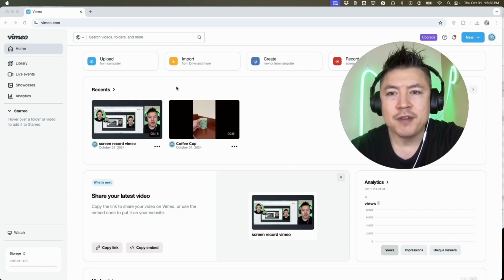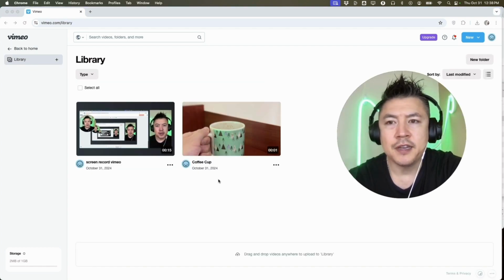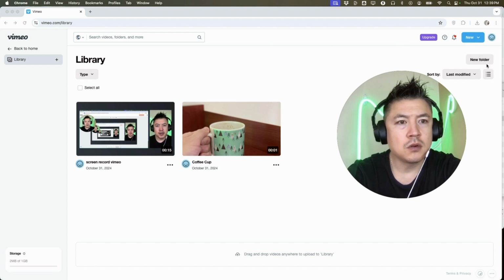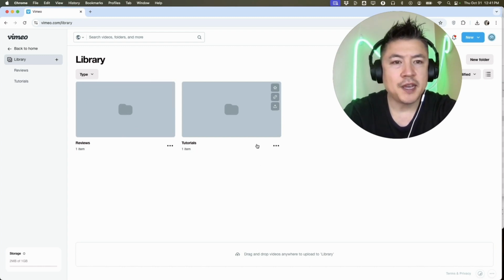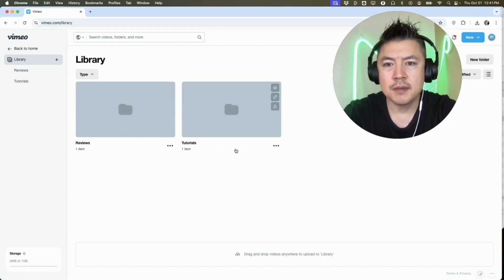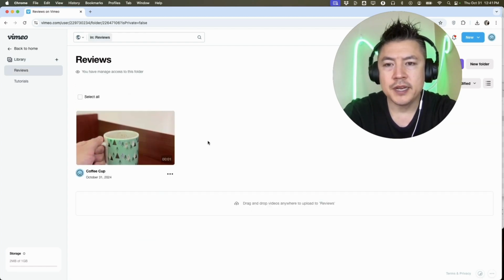✅ How To Create Folders In Vimeo Account 🔴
Vimeo is a video-sharing platform that allows users to upload, share, and view high-quality videos. It’s popular among creators for its focus on artistic content, providing tools for video editing, hosting, and monetization. Unlike other platforms, Vimeo emphasizes a community of filmmakers and artists, offering features like customizable video players and privacy settings. It also hosts a range of content, from short films and documentaries to tutorials and music videos.